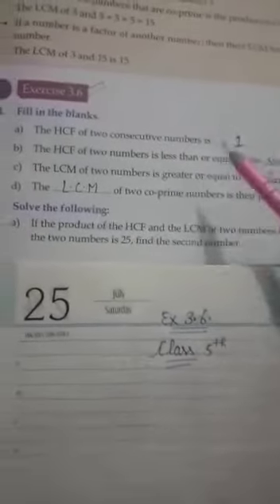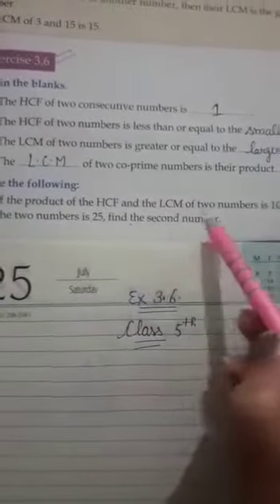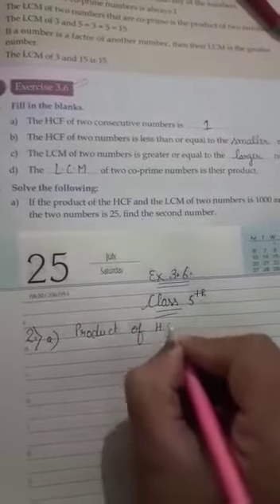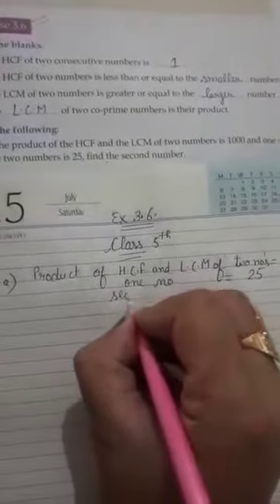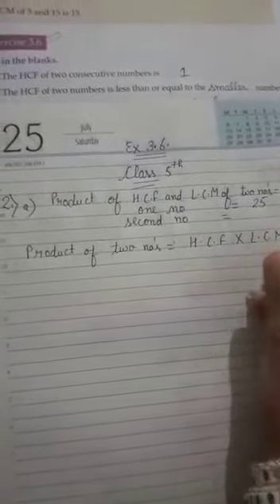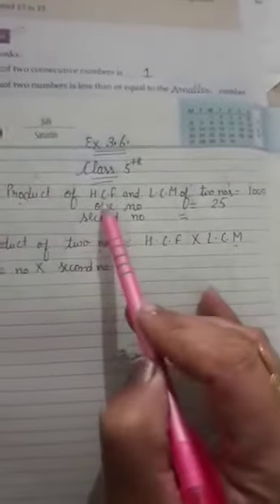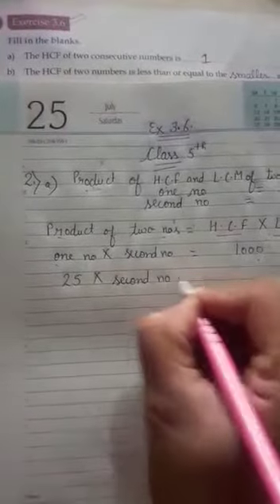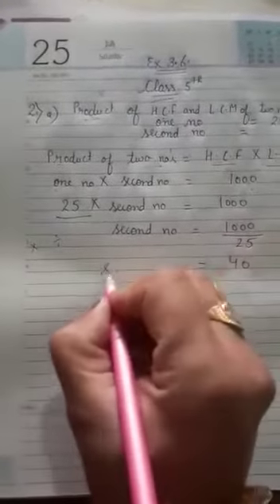5TH CLASS MATHS CH 3 EX 3 6 PART 1 A SUM